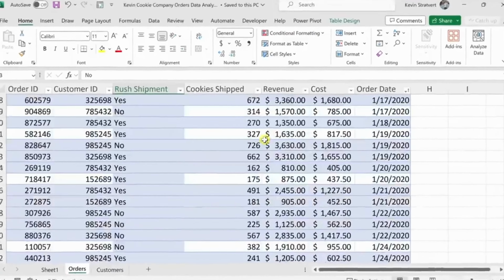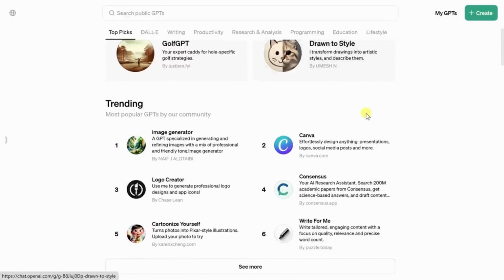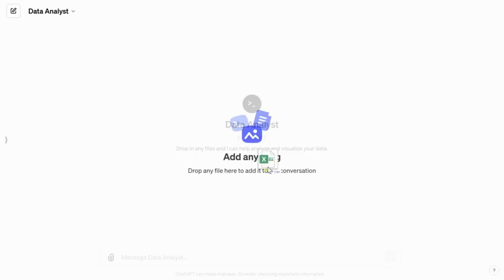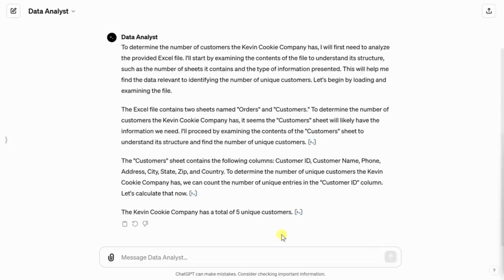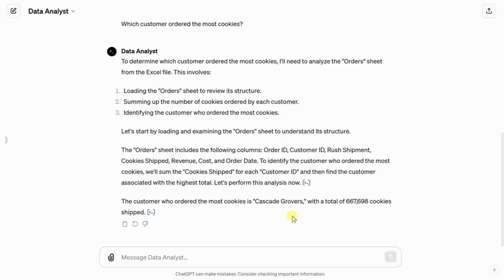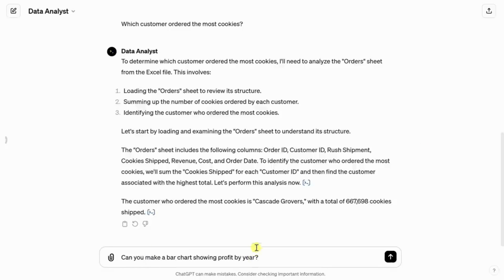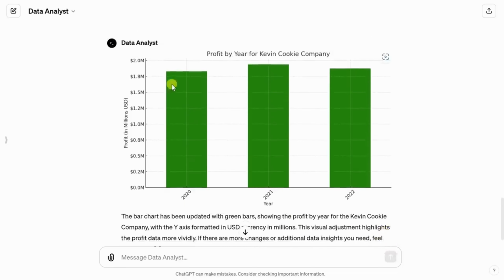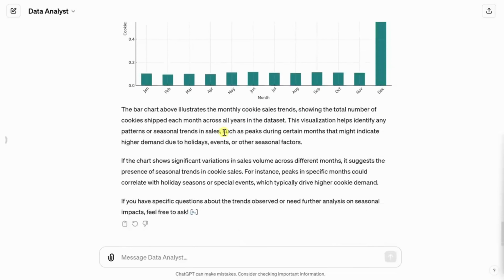How to use chatGPT Data Analyst in 2024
Fed up with never-ending Excel formulas and cumbersome pivot tables? Delve into how to use ChatGPT's Data Analyst, an advanced AI chatbot, is transforming data analysis, potentially rendering Excel obsolete! Whether you're an experienced data analyst or a novice, this video will prompt you to rethink conventional methods and ignite your interest in the evolving landscape of data exploration

Expository video and data gotten from  @kelvinstratvert . Thanks A Million

excel, chatgpt, chatgpt data analyst, fatile ayodele how to use ChatGPT Data Analystdata analyticsdata scienceData InterpretationData ModelingData-driven Decision Making, how to use ChatGPT data analyst, # ChatGPT data analysis tutorial, microsoft Excel, artificial intelligence, how to become a data analyst, chat gpt data analysis,how to analyze data in chatgpt